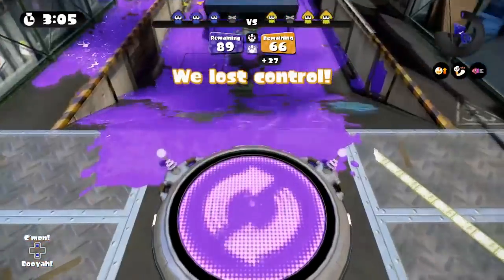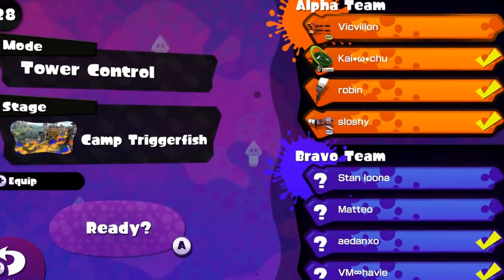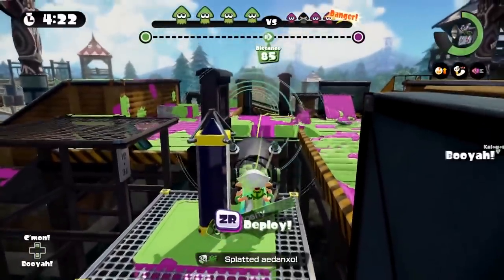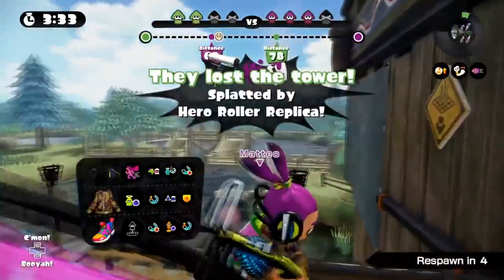SPLATOON 1 IS SILLY (but fun)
from Killer Wails to Museum D'Alfonsino, we have quite a few homages to Splatoon 1 being put into Splatoon 3. It makes you want to dyst off that Wii U and play the old game just for fun, right? SO WE DID THAT.

With the help of my viewers I got to have a great time enjoying Splatoon 1, so I saved the silliest moments to share them with you!!